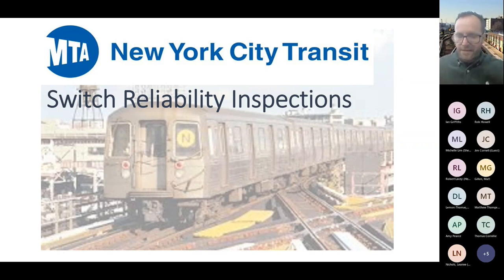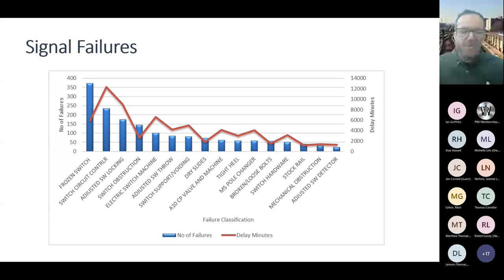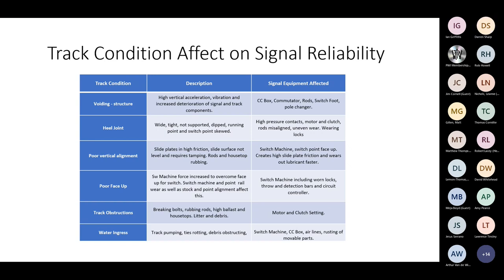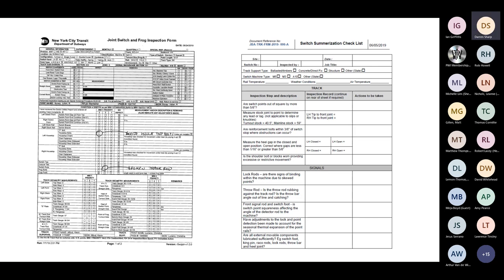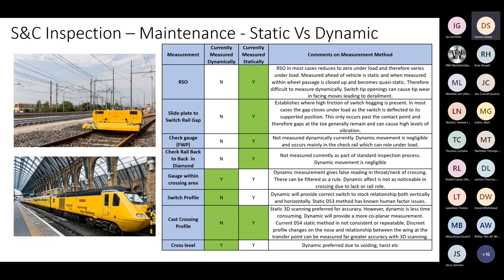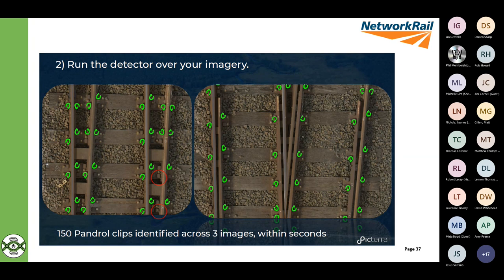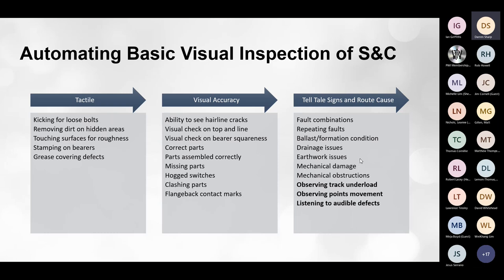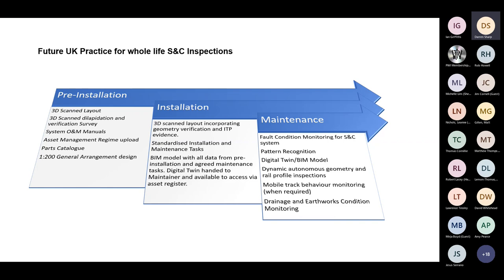Switch and Crossing Inspection – From NYC to UK - Darren Sharp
Switch and Crossing Inspection – From NYC to UK
PWI Milton Keynes Section Meeting (Online)
2 March 2023